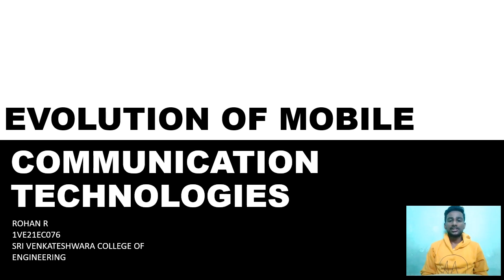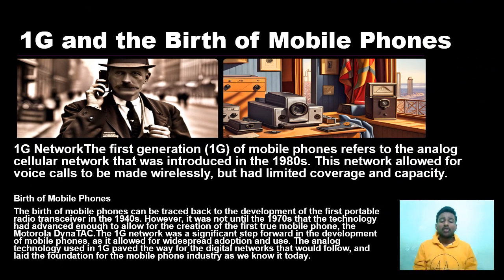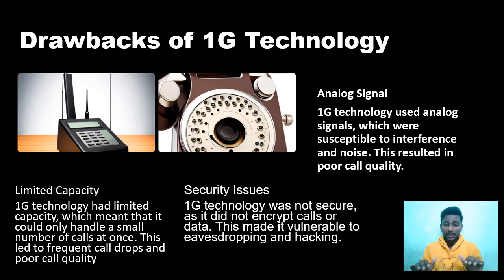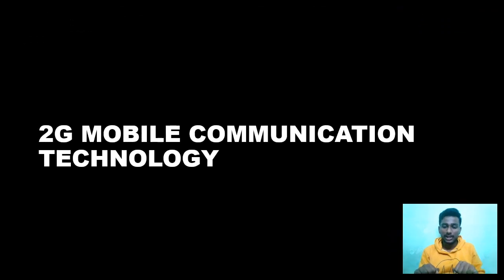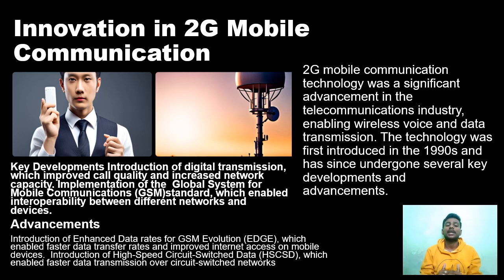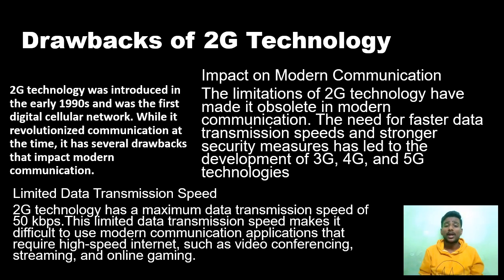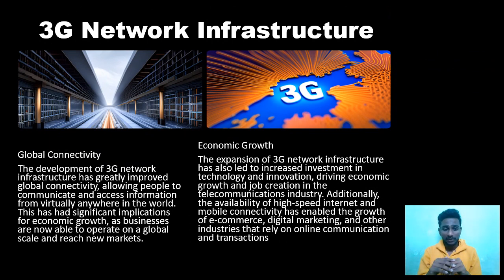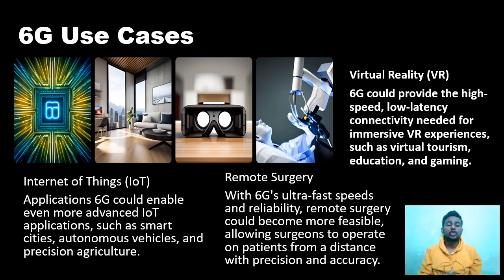The Role of Wireless Communication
OWC